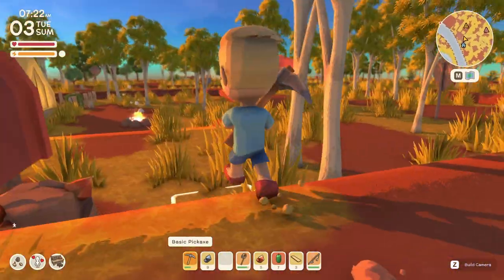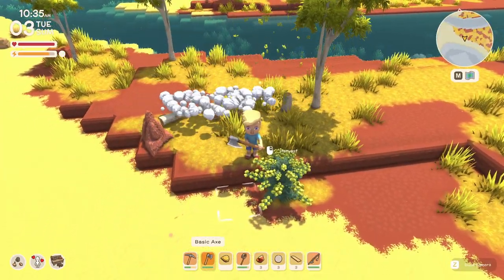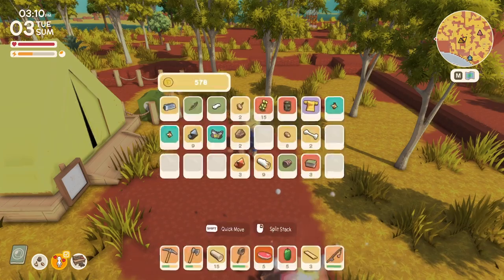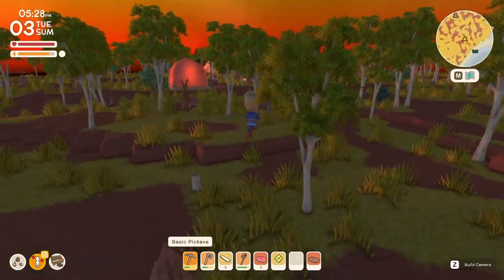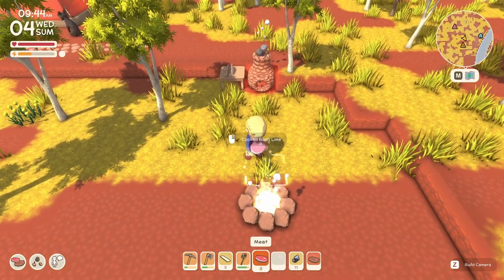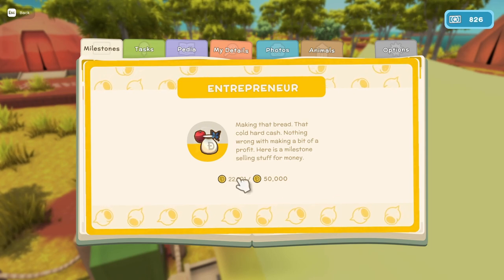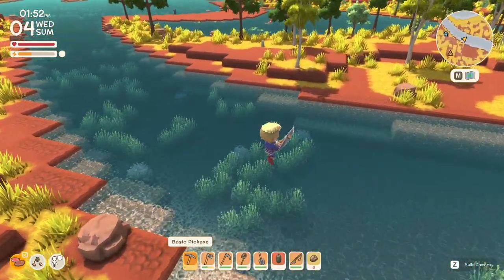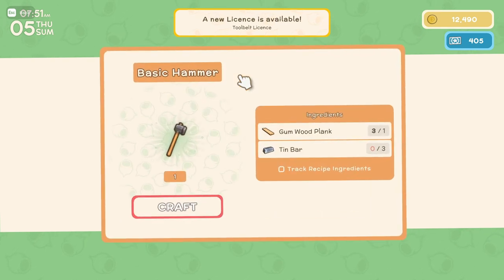Dinkum Gameplay: Completing the Shop Deed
Hello everybody!

Today we work on completing the shop deed in Dinkum as well as collecting some other permits we need to farm materials.

Thanks :)